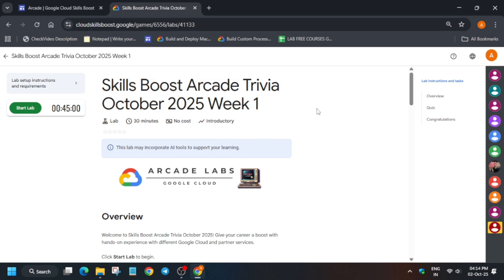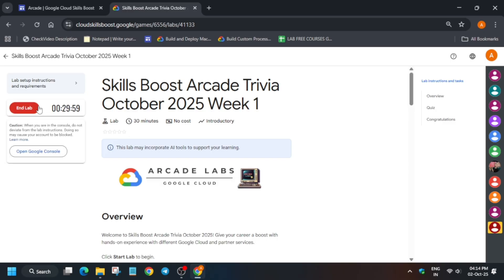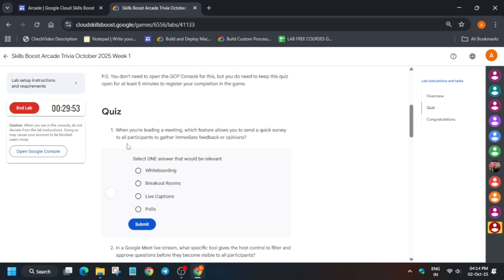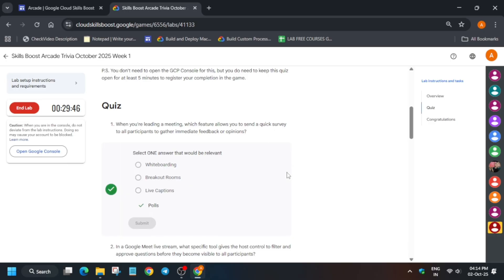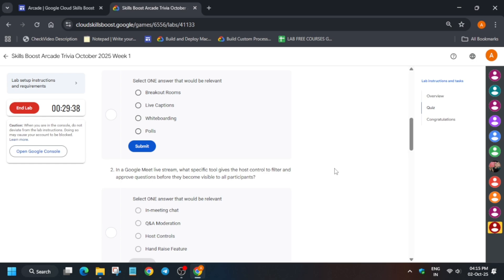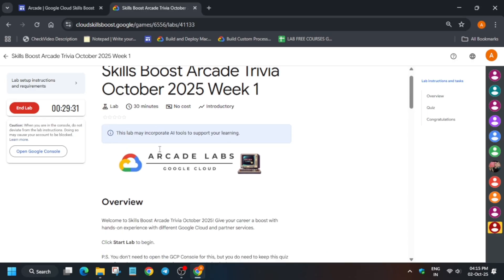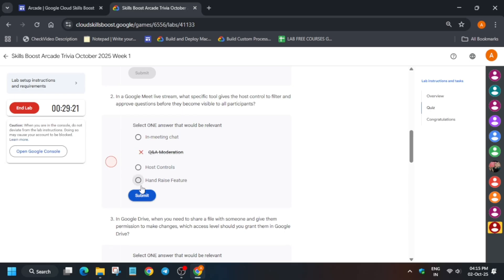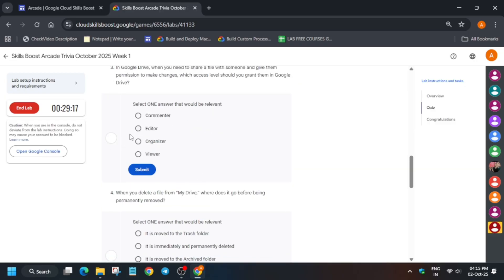Skills Boost Arcade Trivia October 2025 Week 1 | Quiz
🔍 Common Queries
qwiklabs
arcade facilitator